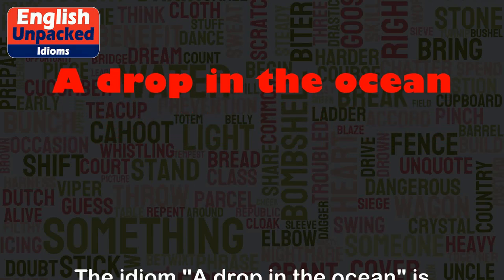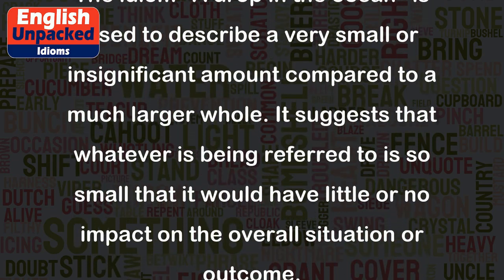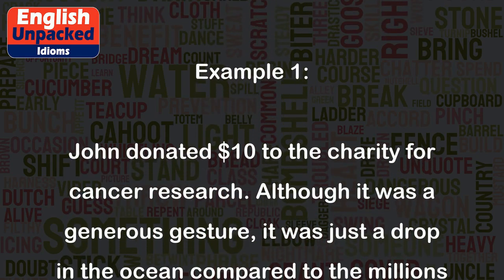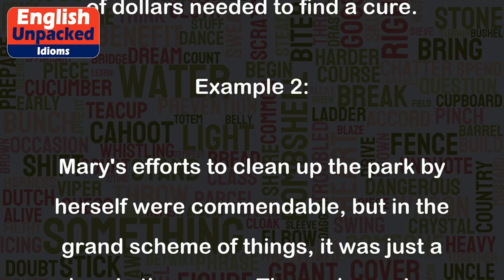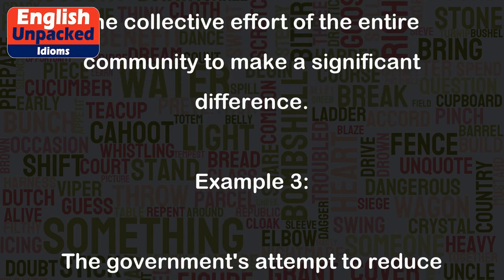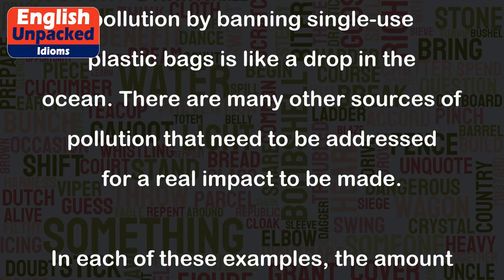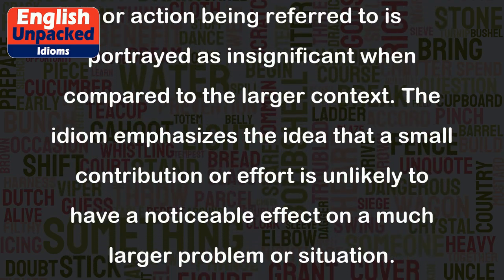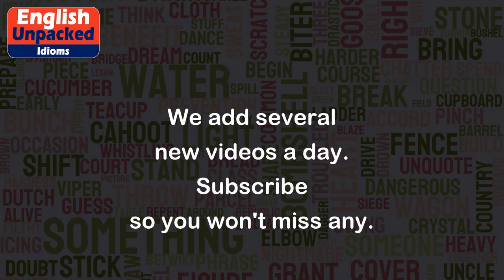A drop in the ocean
The idiom "A drop in the ocean" is used to describe a very small or insignificant amount compared to a much larger whole. It suggests that whatever is being referred to is so small that it would have little or no impact on the overall situation or outcome.
Example 1:
John donated $10 to the charity for cancer research. Although it was a generous gesture, it was just a drop in the ocean compared to the millions of dollars needed to find a cure.
Example 2:
Mary's efforts to clean up the park by herself were commendable, but in the grand scheme of things, it was just a drop in the ocean. The park requires the collective effort of the entire community to make a significant difference.
Example 3:
The government's attempt to reduce pollution by banning single-use plastic bags is like a drop in the ocean. There are many other sources of pollution that need to be addressed for a real impact to be made.
In each of these examples, the amount or action being referred to is portrayed as insignificant when compared to the larger context. The idiom emphasizes the idea that a small contribution or effort is unlikely to have a noticeable effect on a much larger problem or situation.